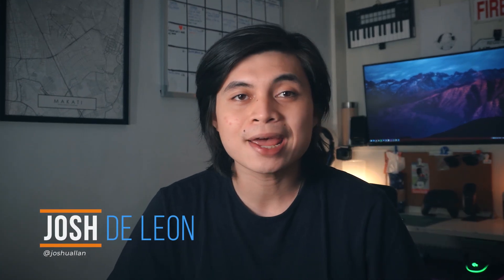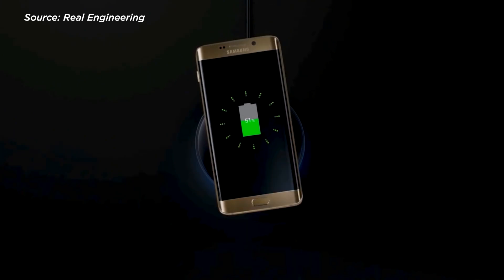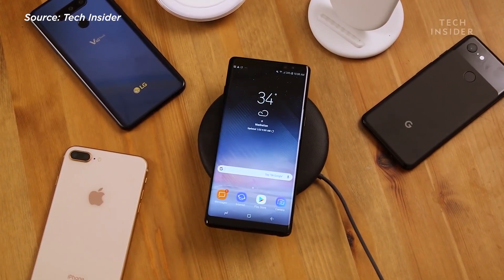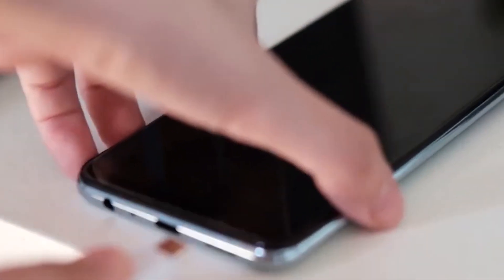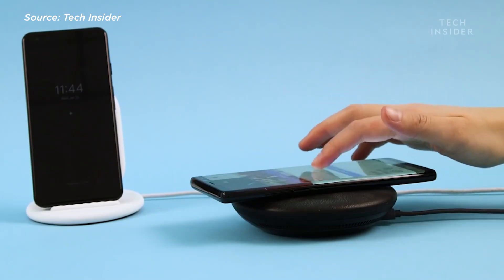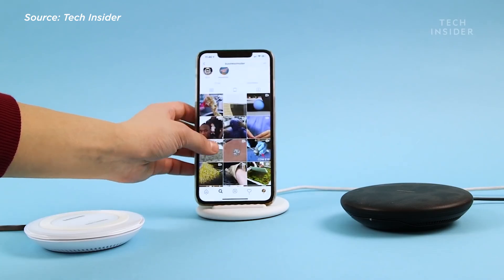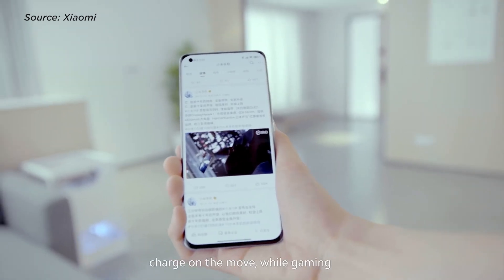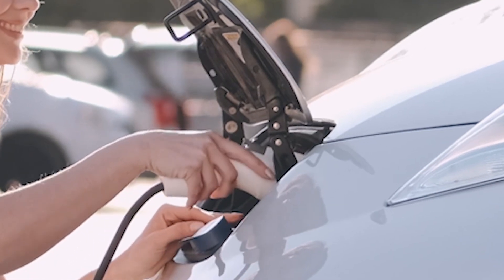Wireless Charging Explained!